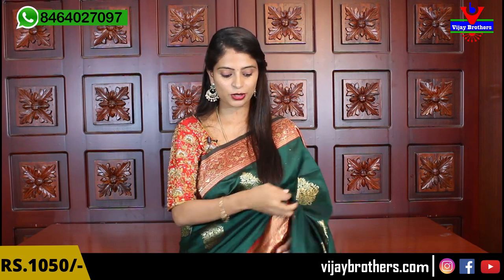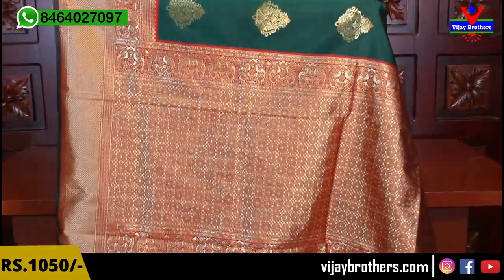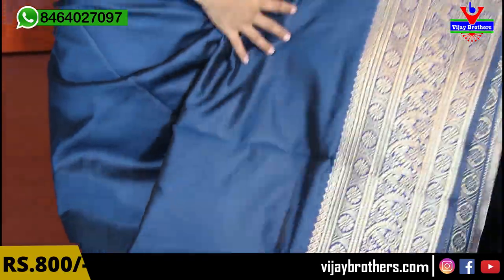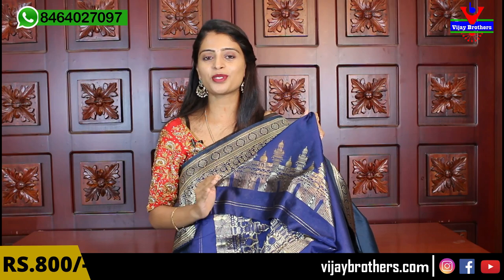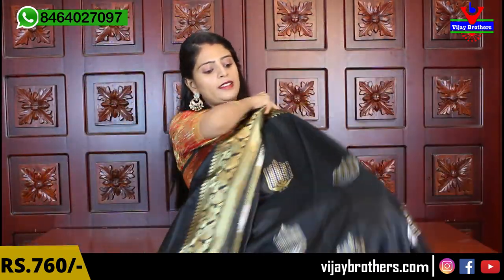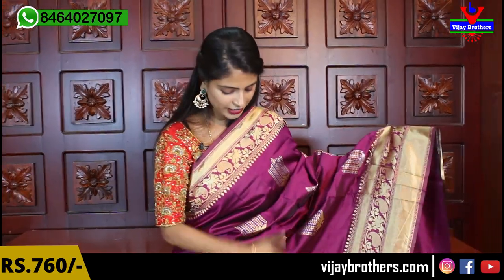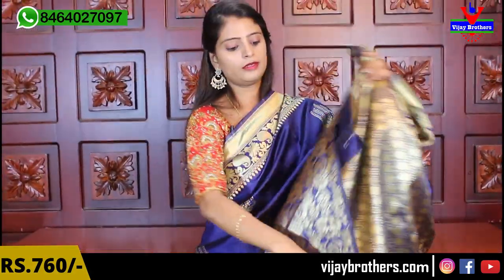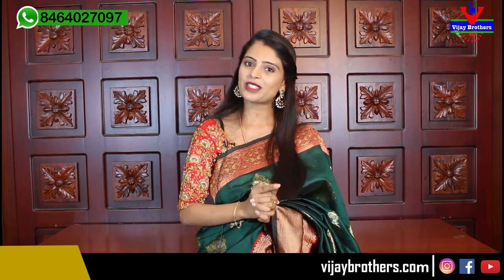Aarni Silk Sarees Collections In Very Low Price | Vijay Brothers Sarees Showroom